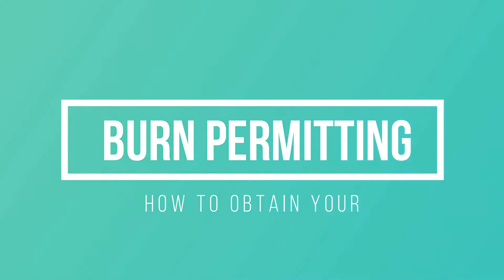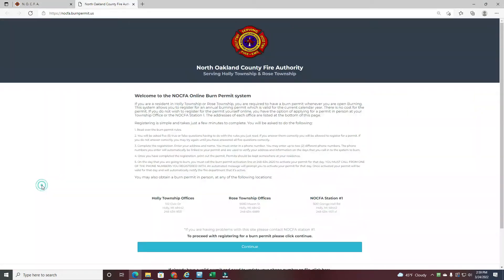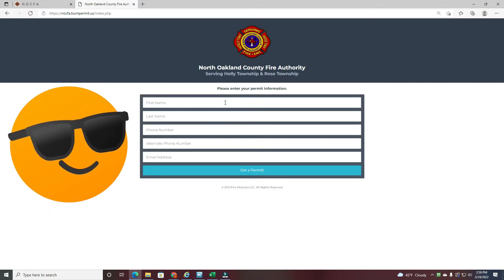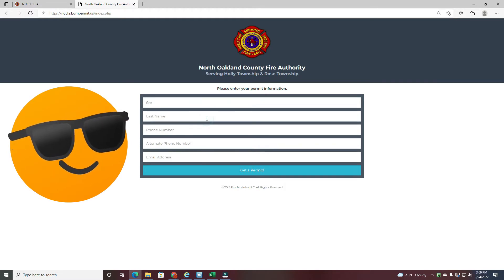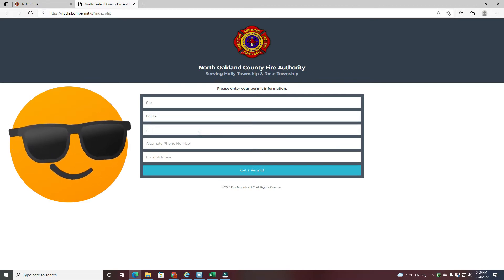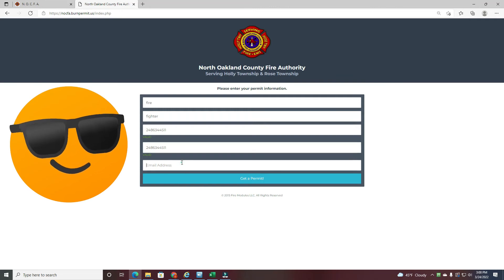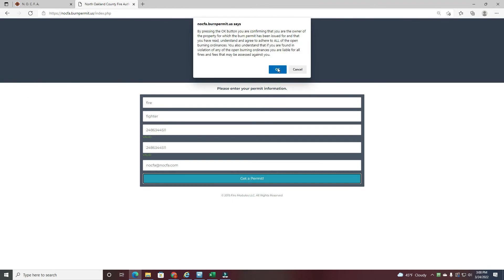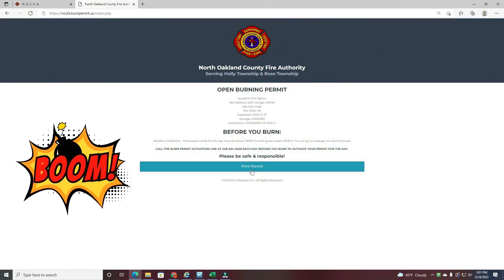How to Obtain your burn permit in Holly and Rose Twp.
Explains how to obtain a burn permit in the Townships of Holly and Rose.